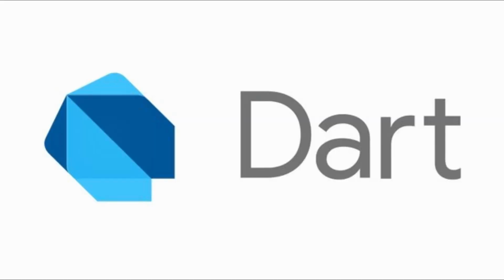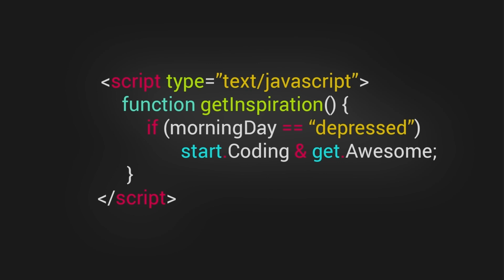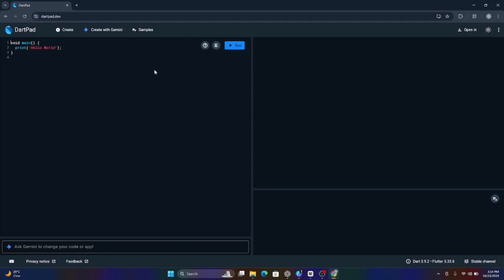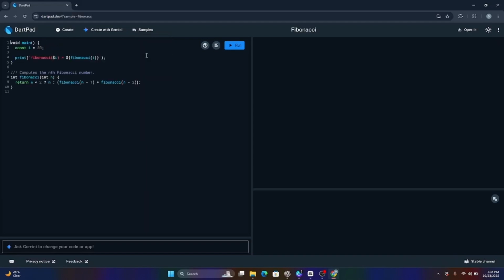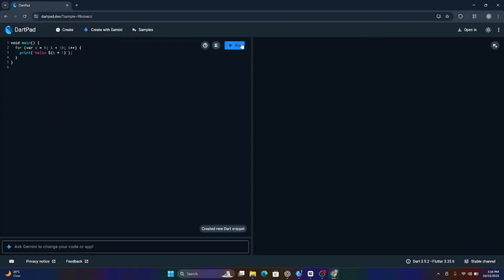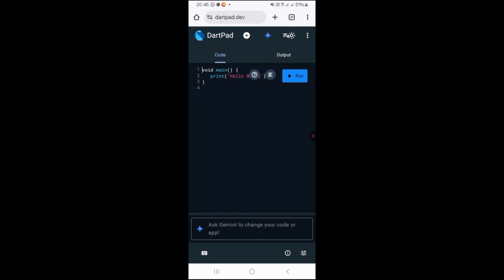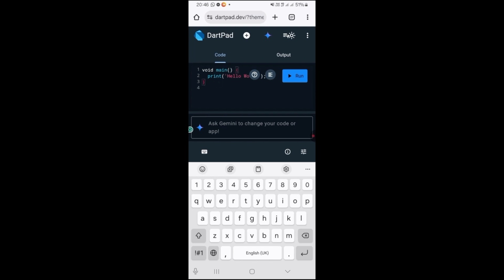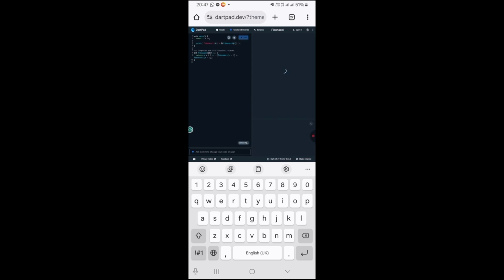Introduction To Dart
Are you new to programming or Flutter development?
In this video, I introduce you to Dart programming, the language used to build fast and powerful apps with Flutter.

You’ll learn:
• What Dart is
• Why Dart is important
• Where Dart is used
• How Dart works with Flutter
• Who should learn Dart

This video is perfect for beginners, students, and anyone interested in mobile app development.